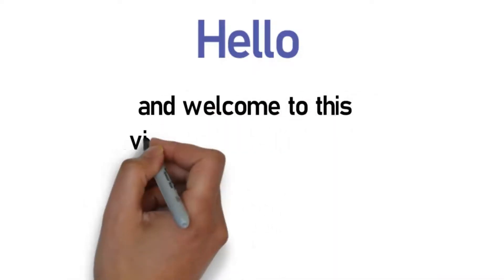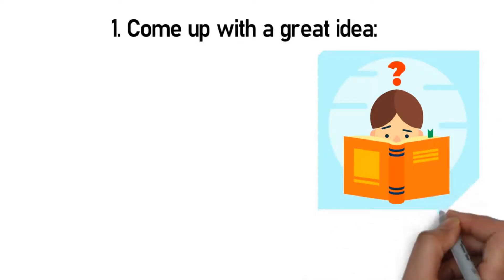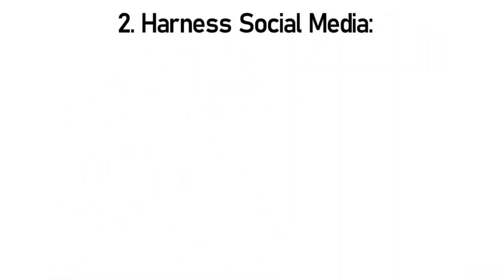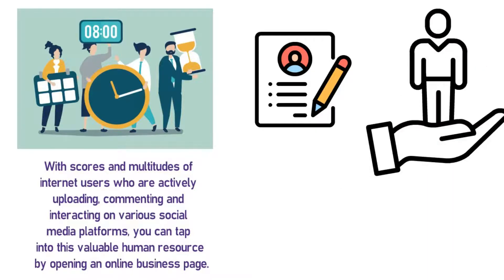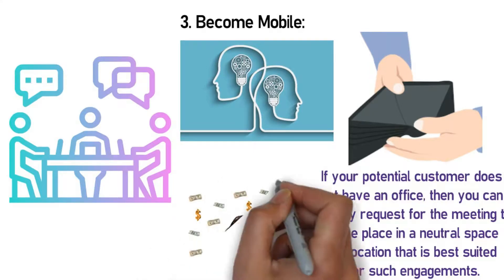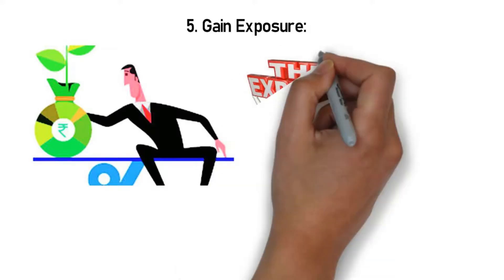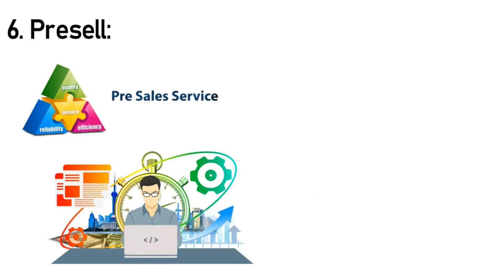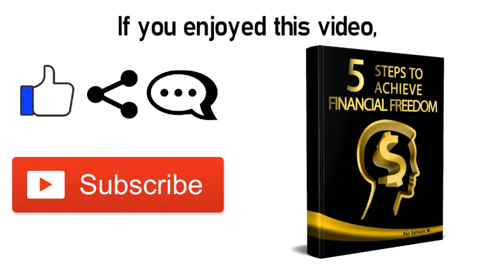6 Secrets To Become Rich | How To Get Rich From Nothing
🎁Download for Free the New Book: "5 Steps To Achieve Financial Freedom" by clicking

Do you want to become a millionaire fast ? Discover in this video the 6 secrets to get rich starting from nothing !